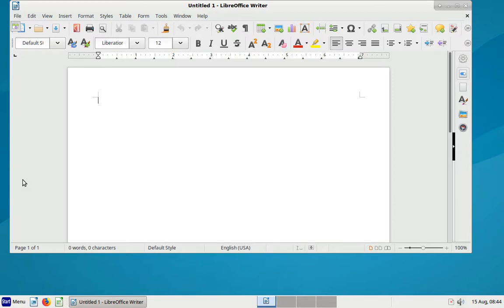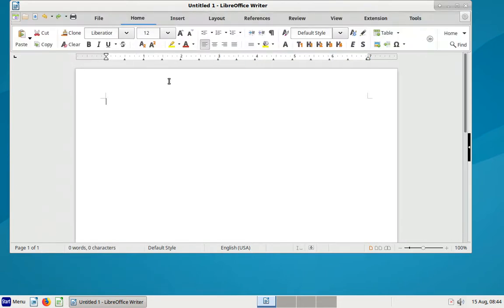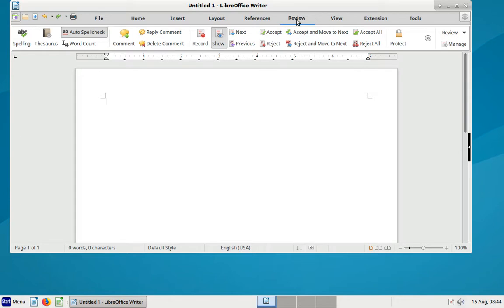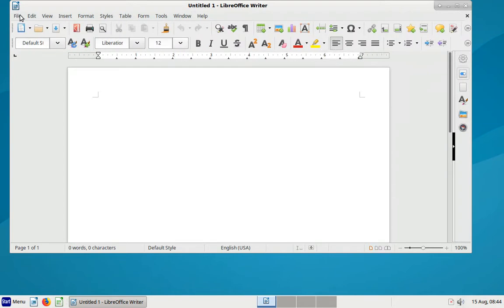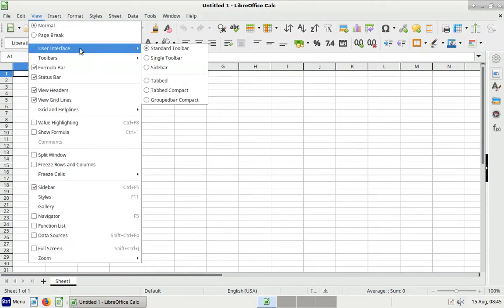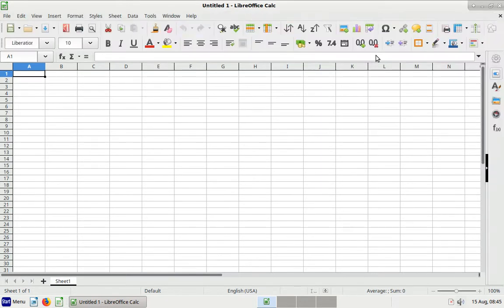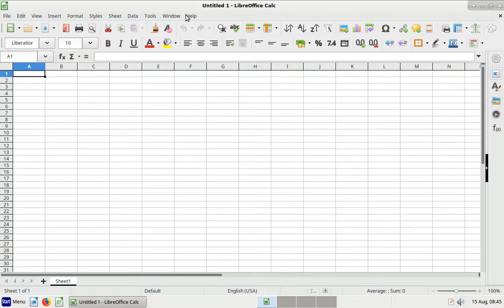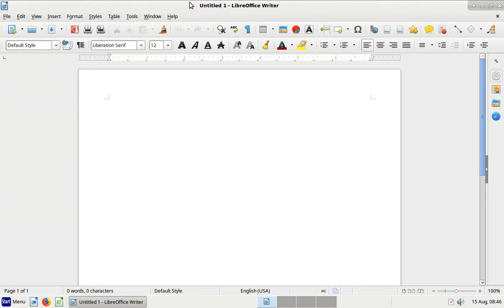LibreOffice 6.4 Tabbed View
This is a short video showing how to change between toolbar view and tabbed view in LibreOffice 6.4.5